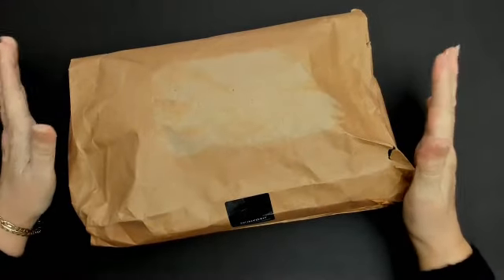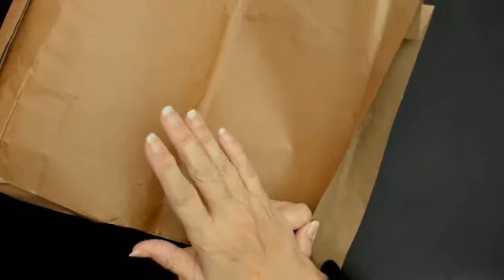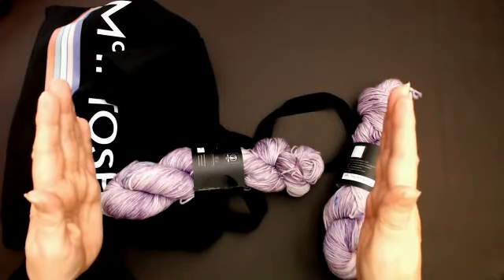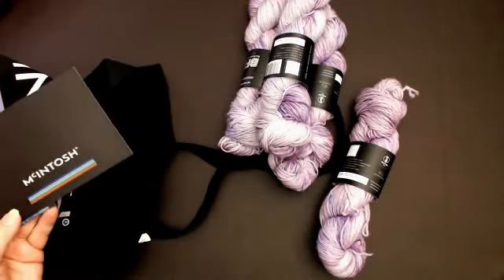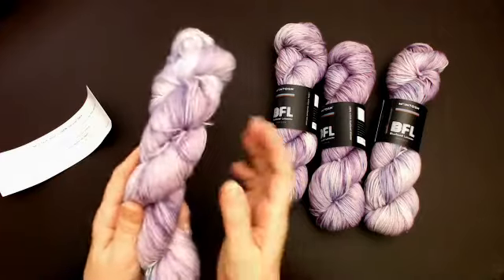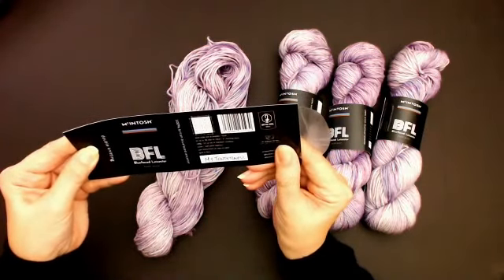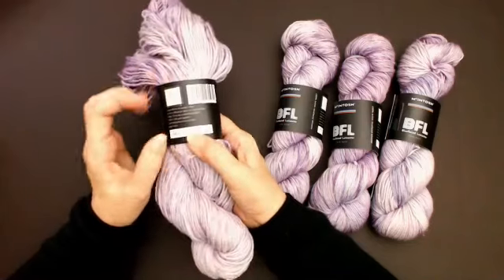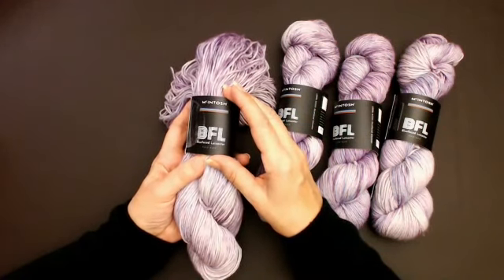Crochet Blankets with HAND DYED YARNS from McIntosh yarns. From Dye POT to my home.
Crochet Blankets and projects. Look at this HAND DYED YARN from McIntosh yarns. From DYE POT  to my home. For crochet Blankets and projects 100% all natural wool semi solid hand dyed yarn. each and every batch is hand dyed to order.